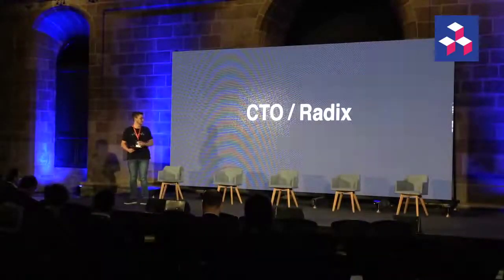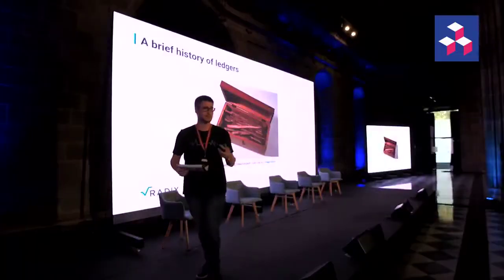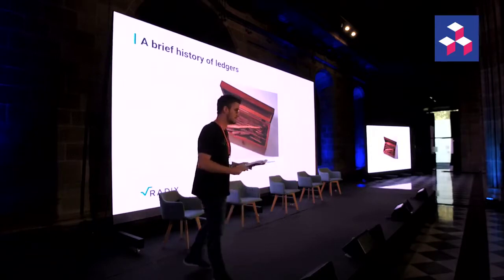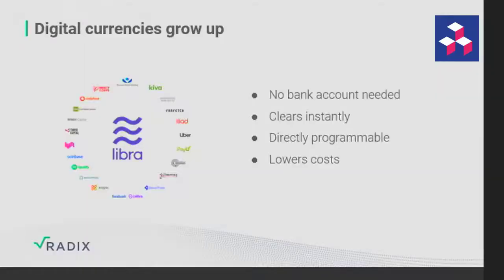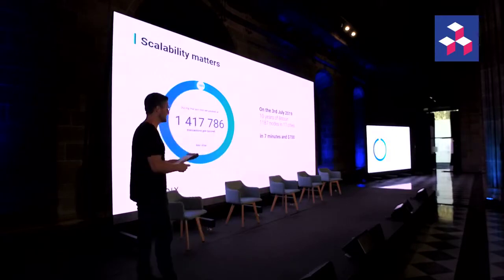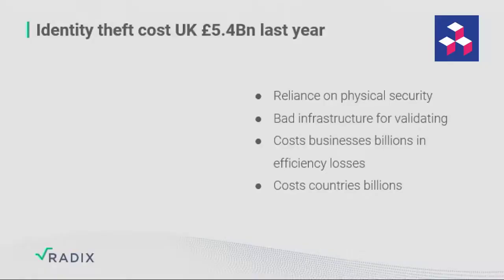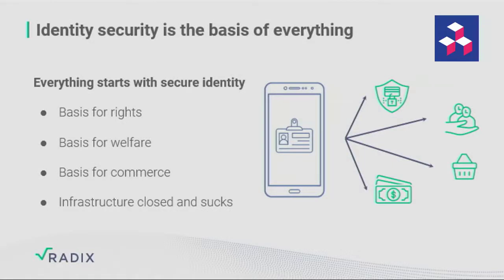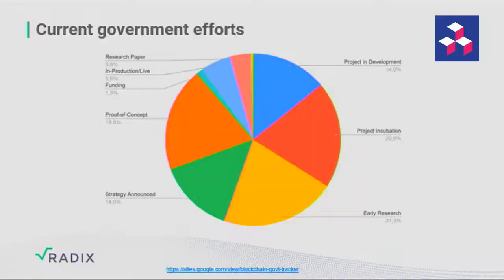Albert Castellana Introduction to Blockchain for Governance and Society Democracy4all BBW2019